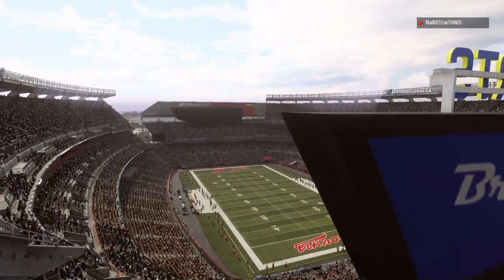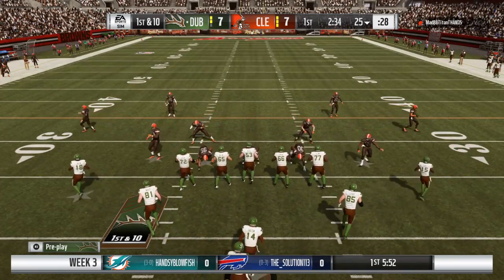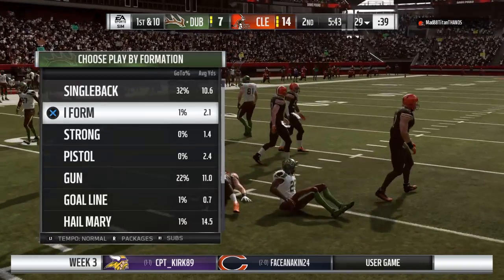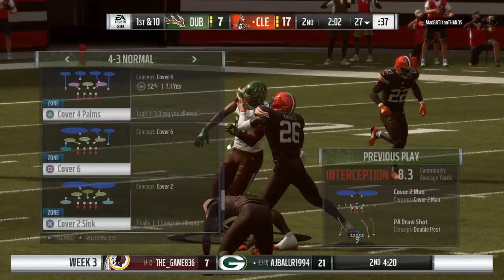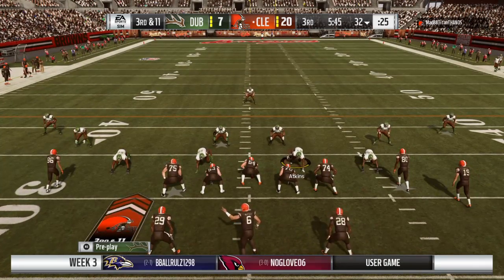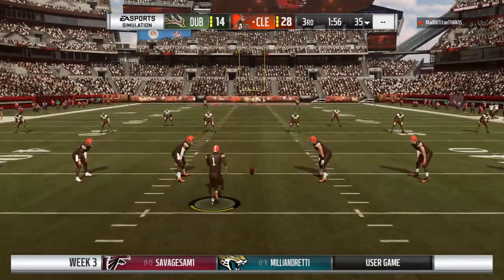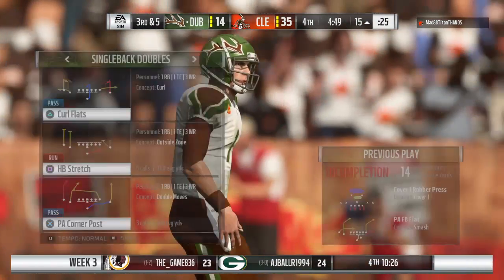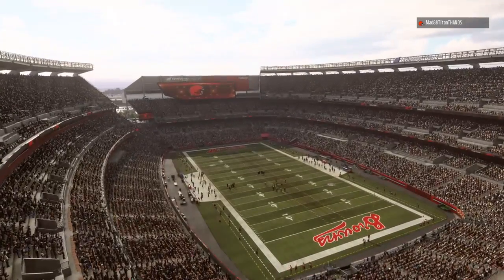CGI - Antlers v. Brown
I'll be back RDR2.